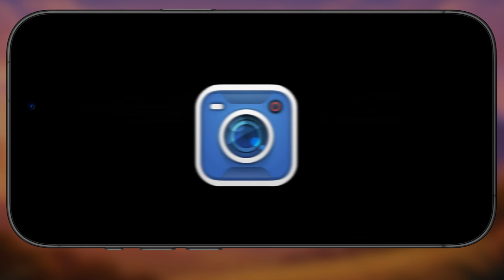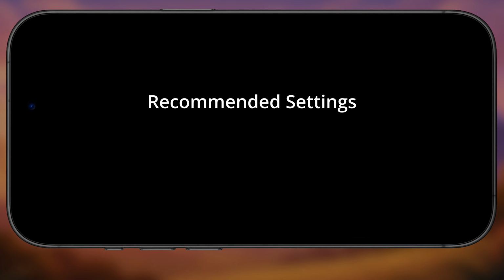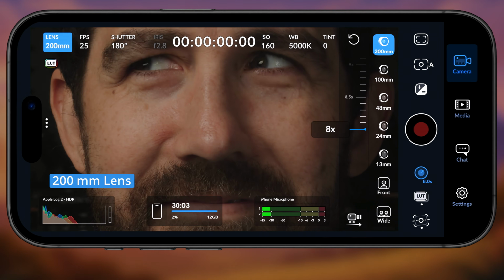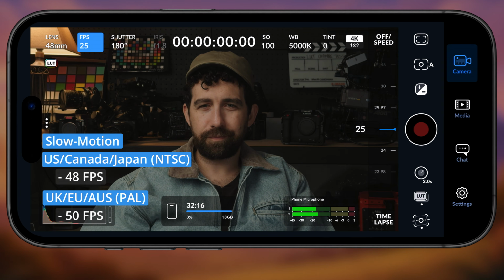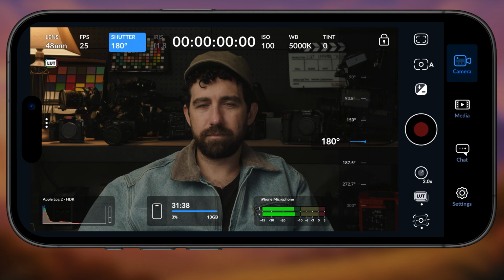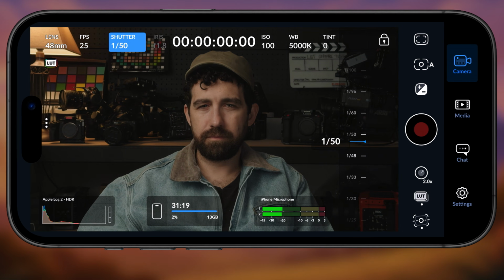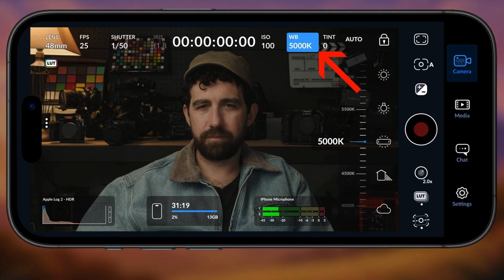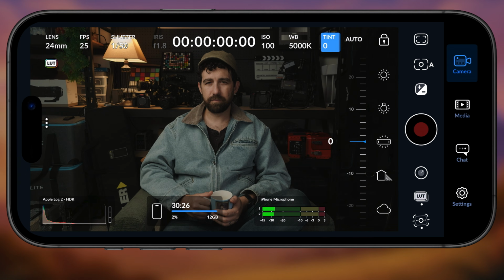Use Your iPhone 17 Pro "Like a Pro" (For Dummies)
Chapters:
0:00 - Let's get shooting
0:30 - Initial Settings
0:45 - Lens Choice
1:02 - Frames per Second
1:42 - Shutter Angle/Speed
2:32 - Set the ISO
2:52 - Custom White Balance
3:15 - Tint (Green or Magenta)

For users that want to get the most from their iPhone's camera - here's your 7-Step Guide to shooting with the Blackmagic Camera App.